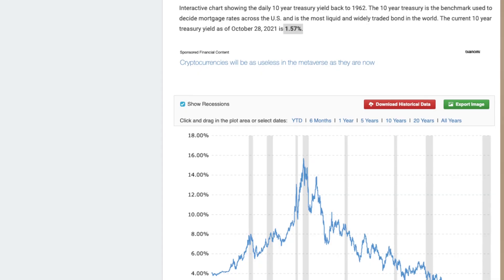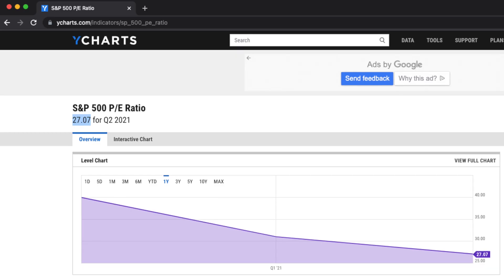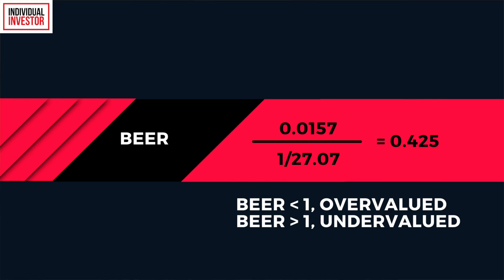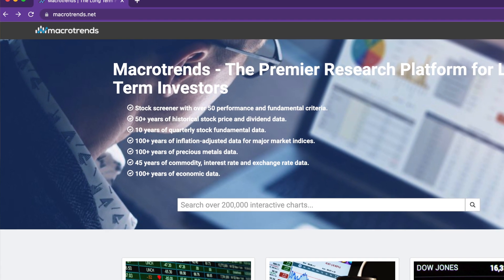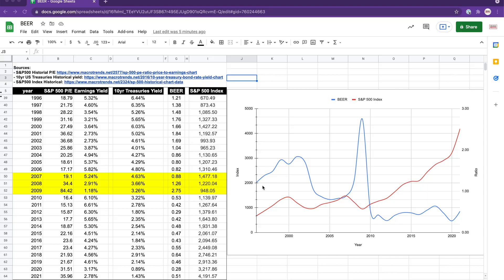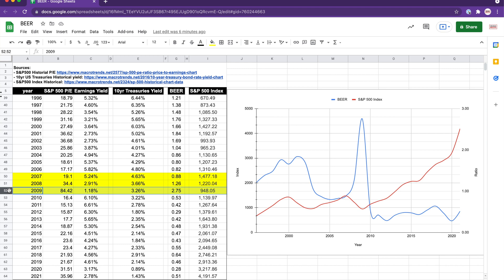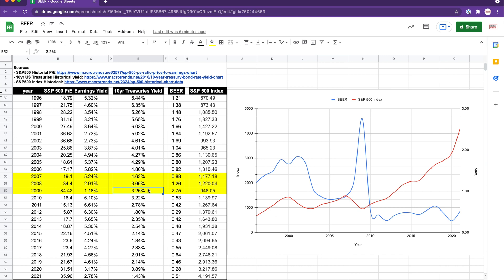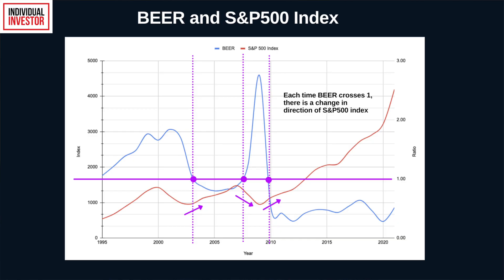Bond Equity Earnings Yield Ratio (BEER)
Welcome to individualinvestor!

Bond Equity Earnings Yield Ratio consists of taking a benchmark for bond yields (like the 10 year US Treasuries) and dividing by a benchmark for stocks (like the S&P500). In theory, if BEER is less than 1, this indicates that the market overvalued, and if BEER is greater than 1 then this means that the market is undervalued.

Using the US Stock Market as an example, the 10-year US Treasury Yield is 1.57%. The Earnings Yield of the S&P500, which can be calculated by taking the inverse of the current S&P500 P/E ratio, so 1/27.07. If we divide Bond yields by the inverse of the P/E ratio we get a ratio of 0.425., which just confirms what we all know: the market is overvalued.